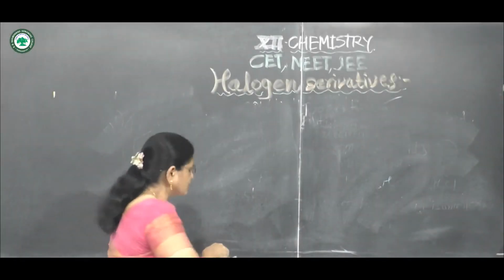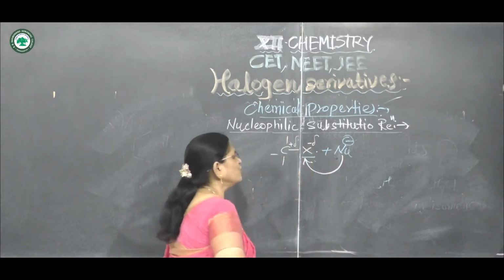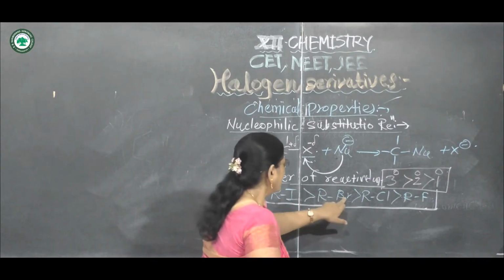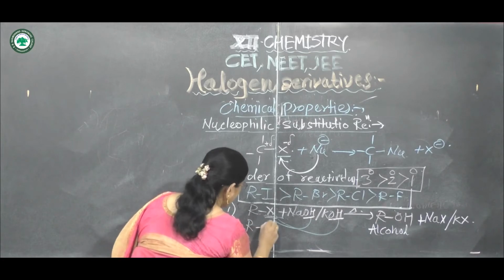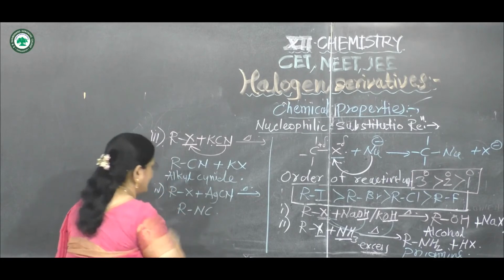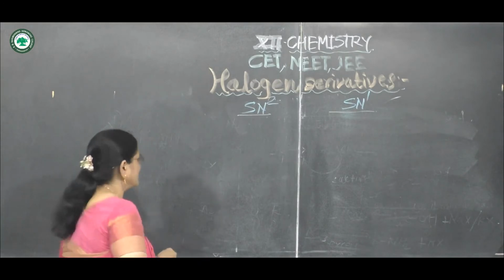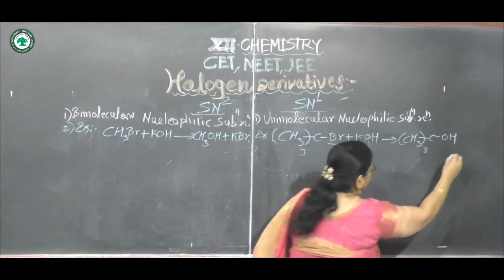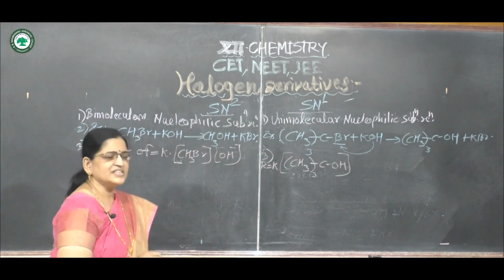CET (Chemistry) || Topic: Halogen Derivatives part 3 || By Prof. Bawake S.B.